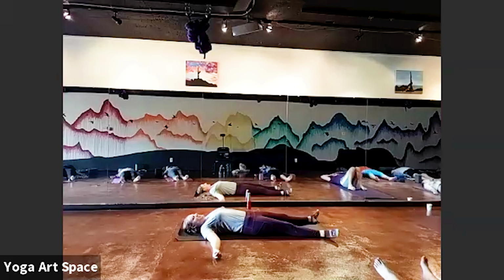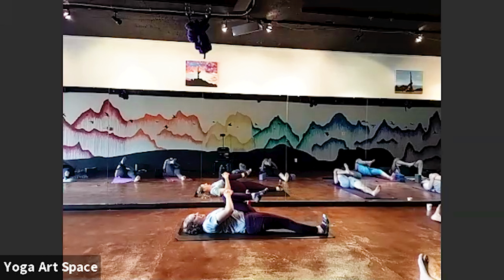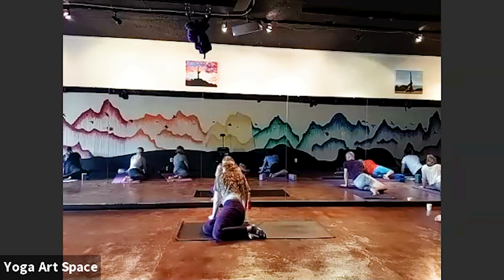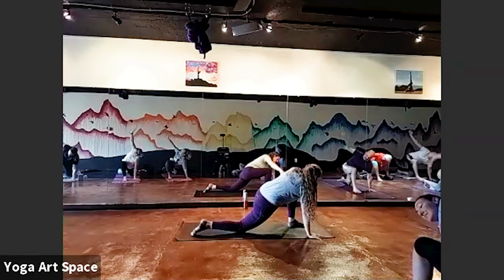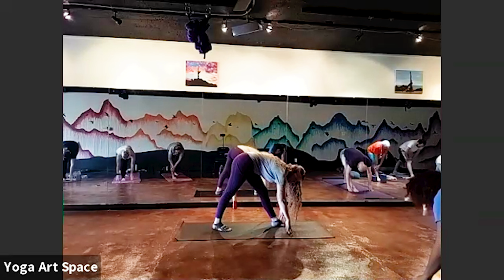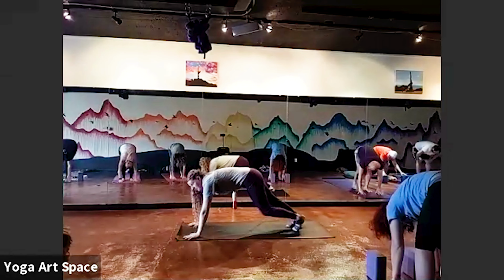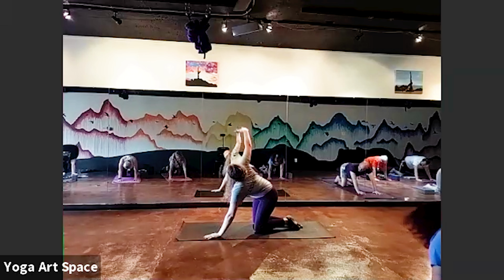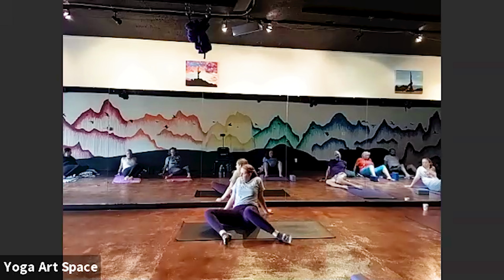Hatha Yoga for Perseverance Over Panic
This is a class full of twists that invites us into a state of working on slow steady breathing to help with Perseverance instead of yielding to panic.